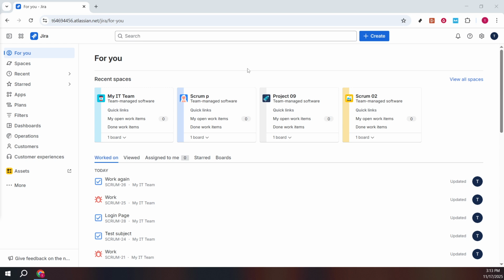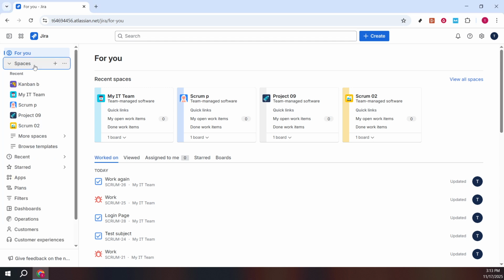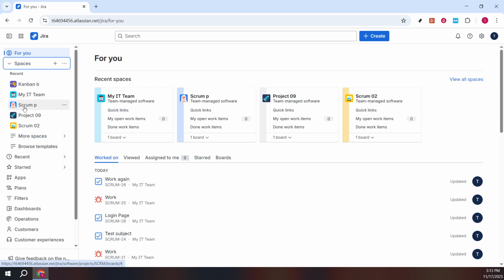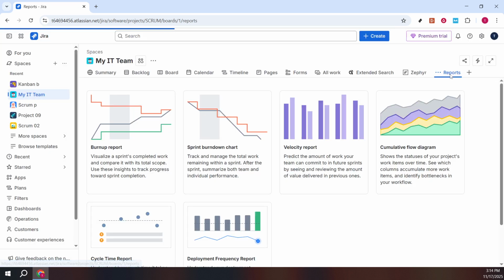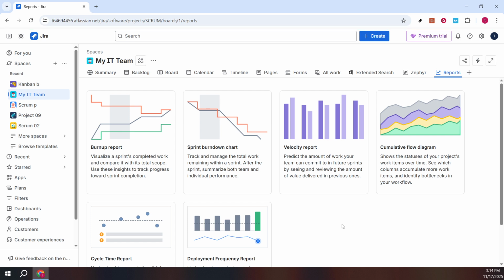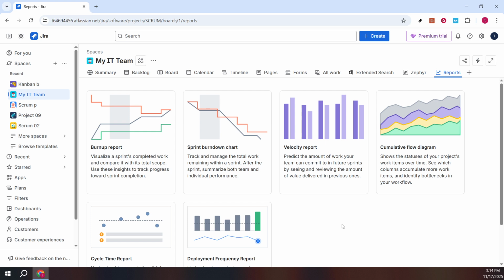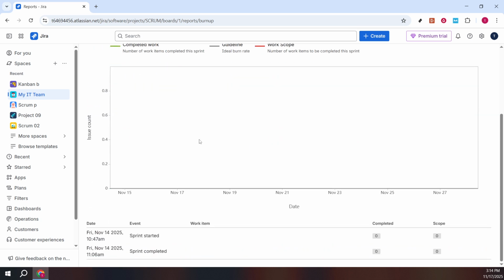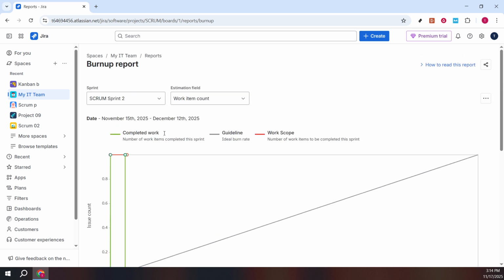How To Create Jira Reports [2026 Guide]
How To Create Jira Reports